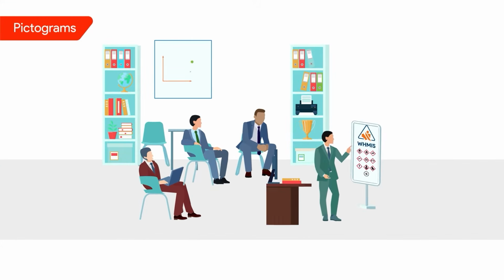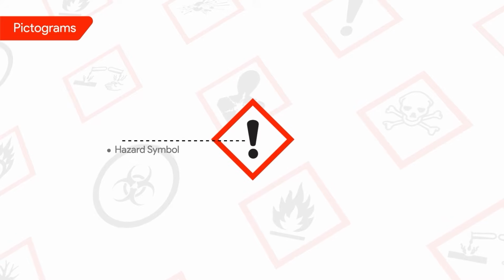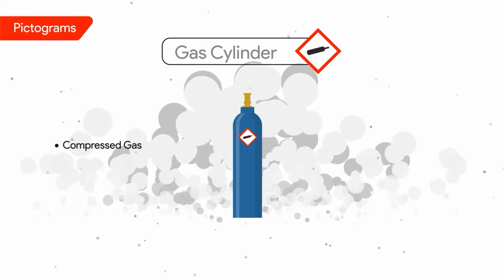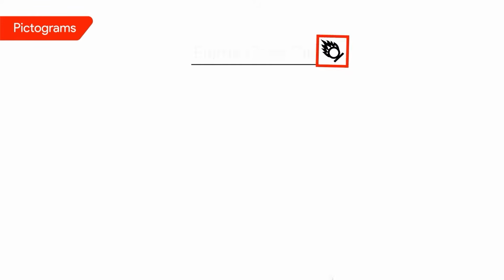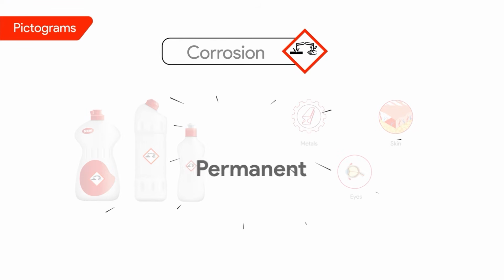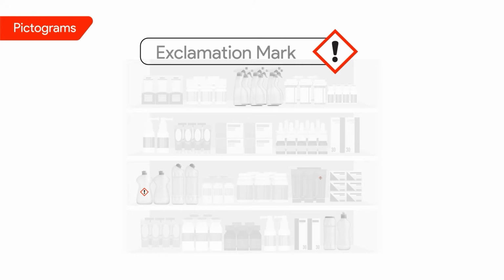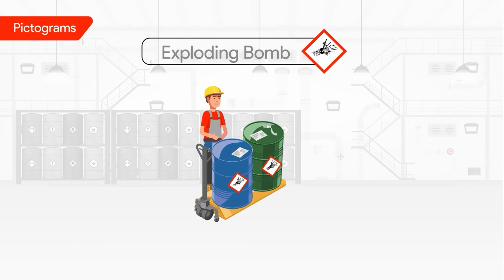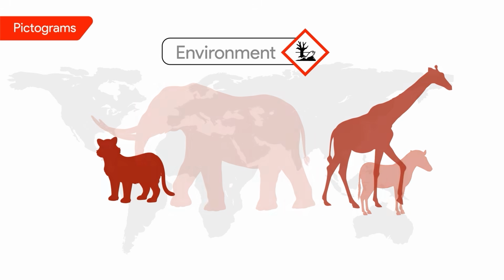WHMIS Pictograms | Updated for 2026 WHMIS Training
WHMIS was once again updated in 2023, so it's a great time to review pictograms and their associated hazards.

WHMIS pictograms are simple graphic images that are intended to highlight the types of hazards present in various hazardous products. They were initially introduced into WHMIS in 2015 when Canada integrated the GHS into WHMIS, and they replaced the old WHMIS 1988 symbols.

Pictograms are required to be a significant highlight in WHMIS training, which is required by any Canadian worker who may come in contact with or work around hazardous products.

Do you need WHMIS training for yourself or for your workers?